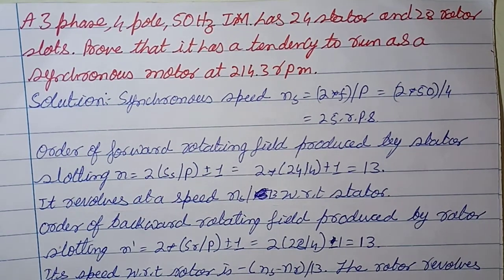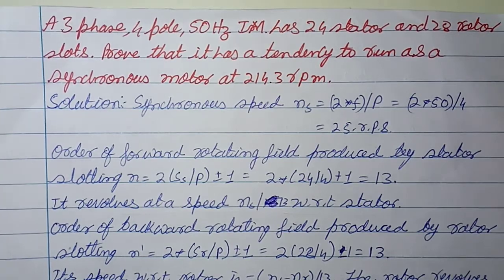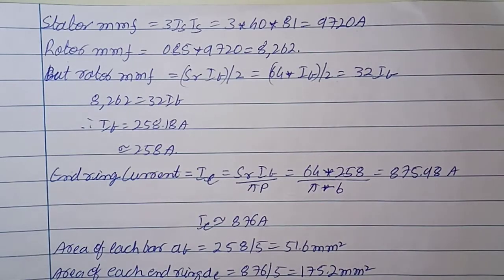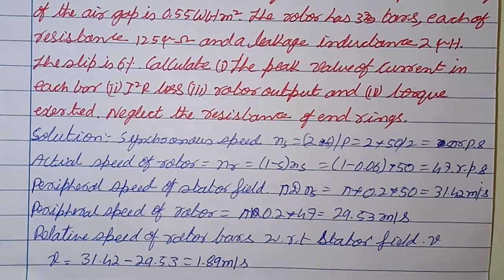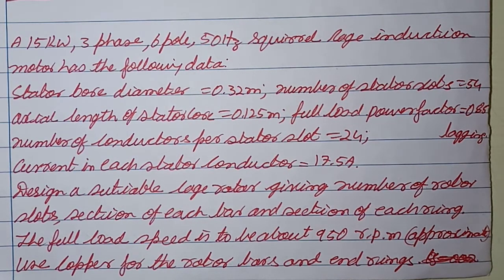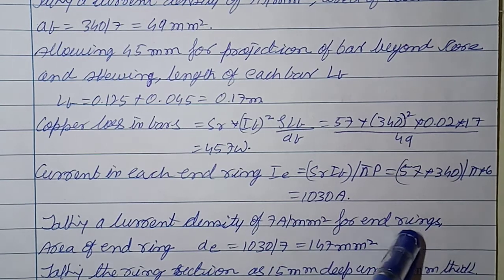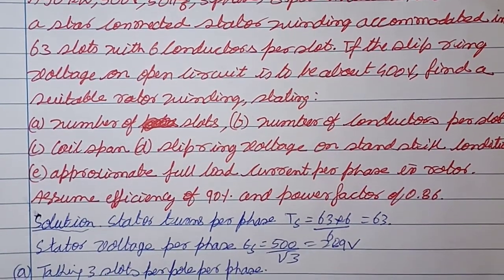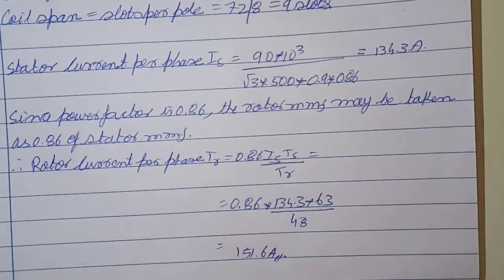Numericals Design 2 IM